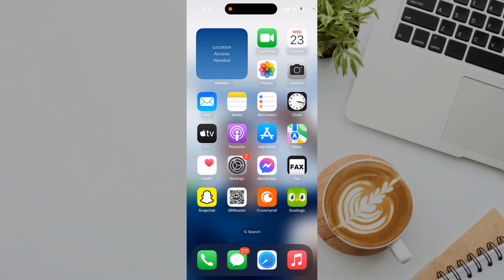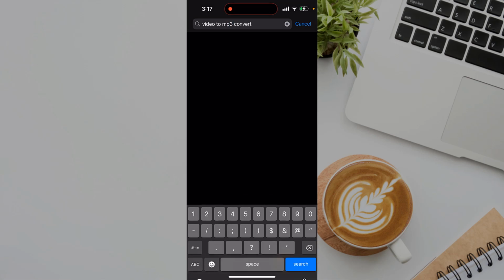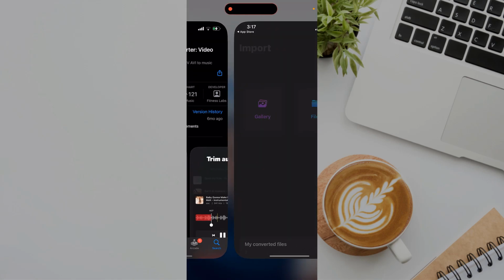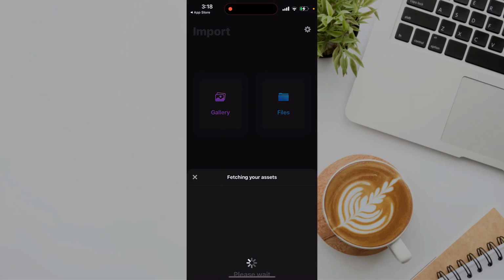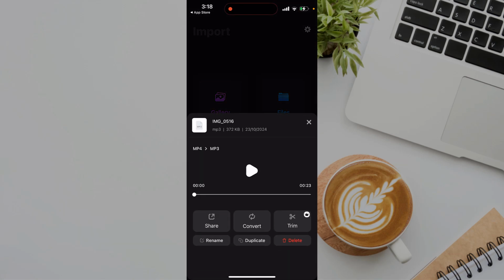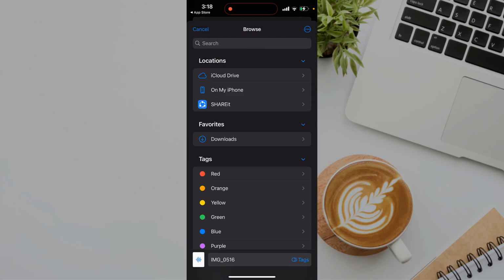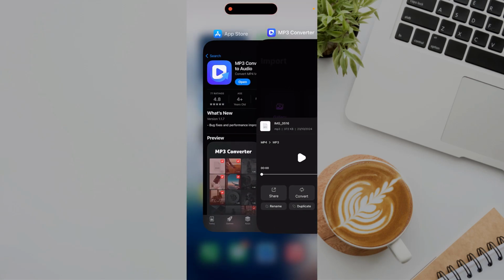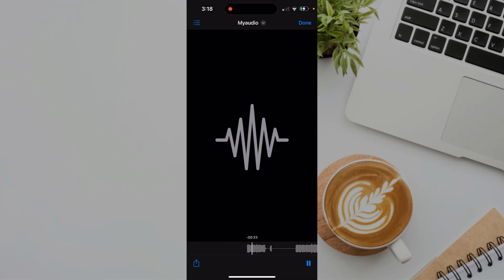How to Convert Video to MP3 on Your iPhone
In this video, I’ll show you how to easily convert videos to MP3 files on your iPhone. Whether you want to extract audio from a video or create MP3s from your favorite clips, this step-by-step guide will walk you through the process using free apps available on the App Store.